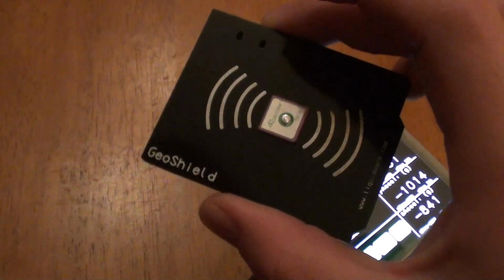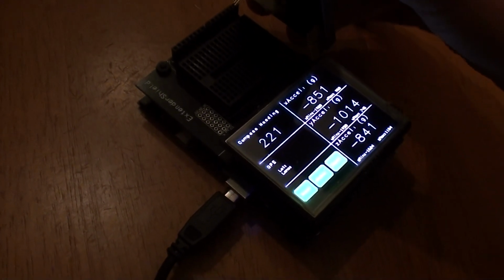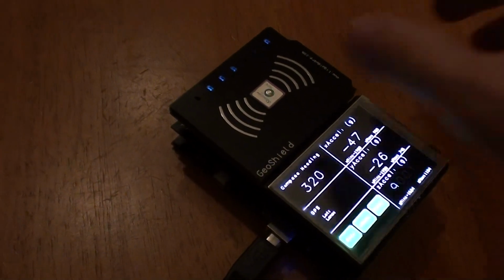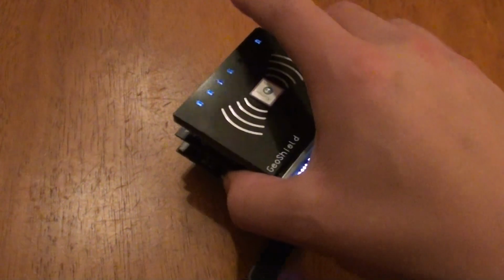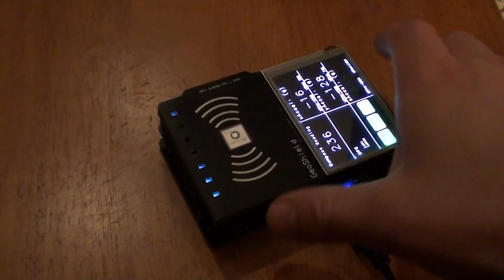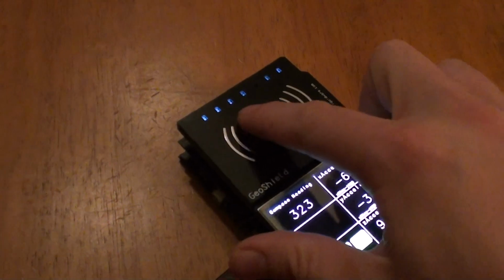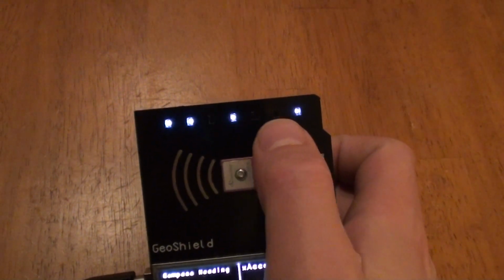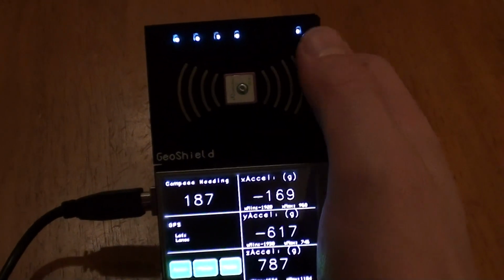Arduino GeoShield GPS Accelerometer Compass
This is a video introducing the GeoShield for the Arduino. The GeoShield is a shield that picks up GPS coordinates, 3-axis accerometer readings, and compass direction and heading.

I made the GeoShield because I was extremely frustrated with all of the other GPS shields out there for the Arduino that I could never get working. I wanted one that snapped on top and just worked... so I built one.